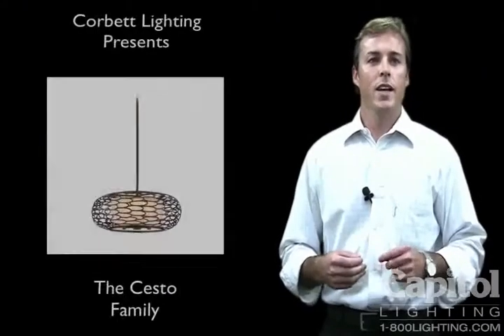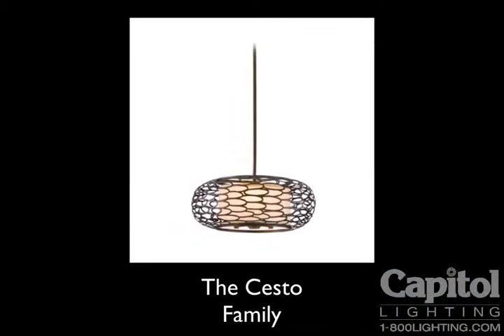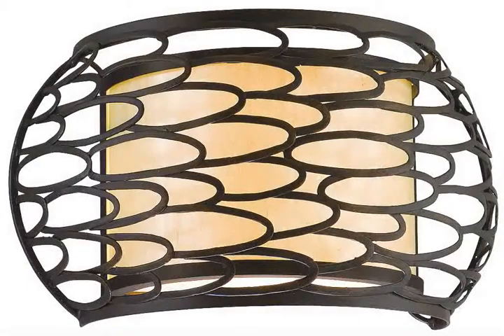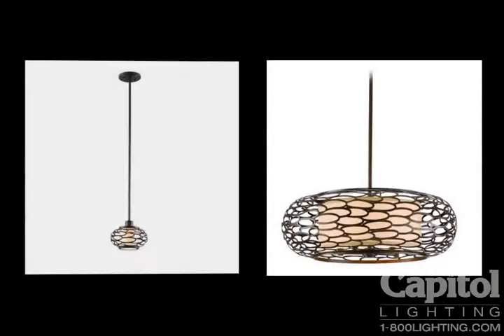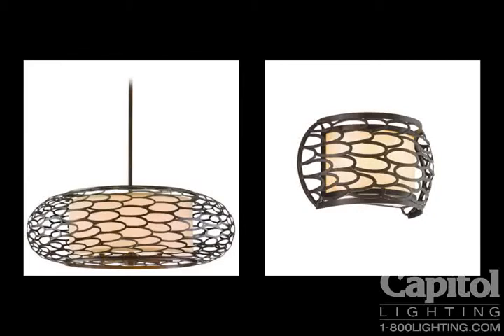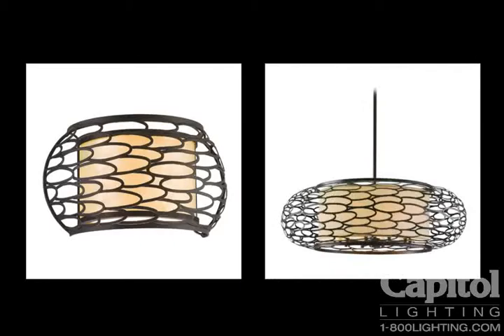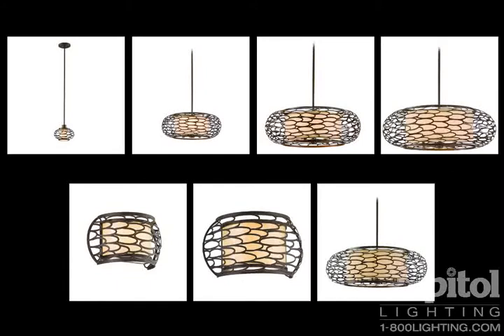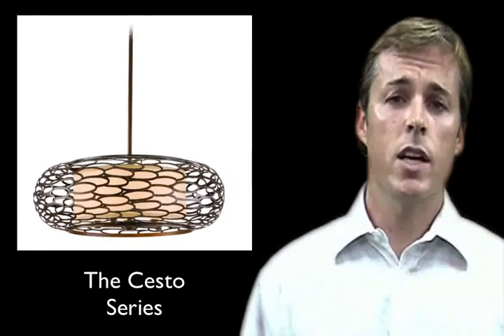Corbett Lighting Cesto Collection Video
The Cesto series from Corbett Lighting is beautifully hand crafted and could be found in a high end home or an upscale hospitality setting. The use of hand forged iron allows Corbett to achieve the detial that is found in the fixture. The fixture is finished beautifully all the way down to the perfectly proportioned socket cluster. A cream Linen shade gives the Cesto a nice touch of warmth when combined with the Napoli Bronze finish. We also offer the Cesto in a new Modern Silver finish that pairs the fixture with a Champagne shade. The Cesto fixtures are available in diameters of 7 1/2", and all the way up to a 44" version. Fixtures are shipped with adjustable extension rods to create different heigts, and there is a hang straight canopy system to accommodate sloped ceilings. Cesto also offers 2 different sizes of wall sconces, one of which is ADA approved; The sconces utilize an antique pearl glass as opposed to a linen shade.